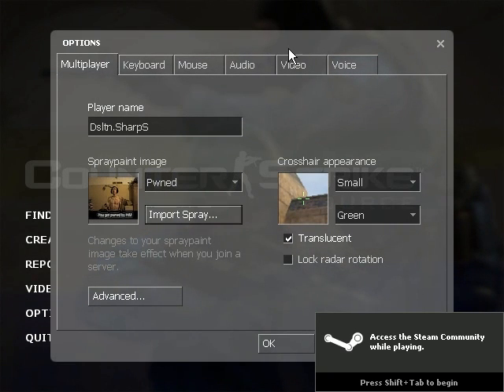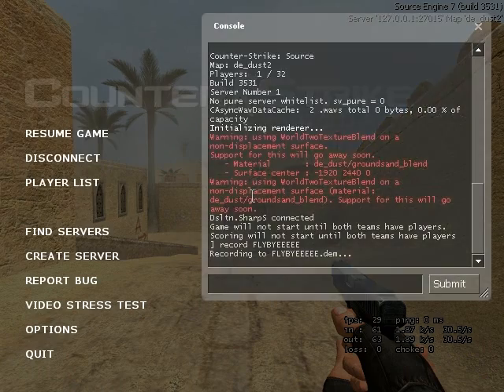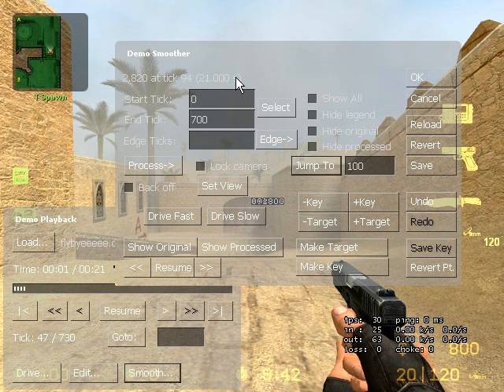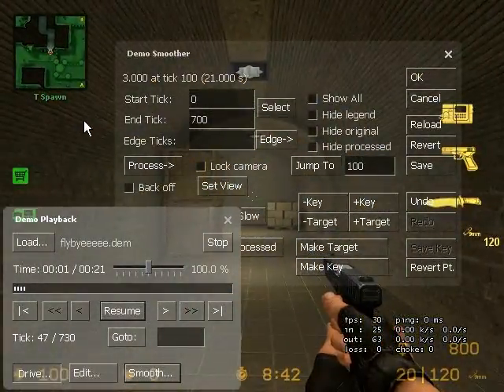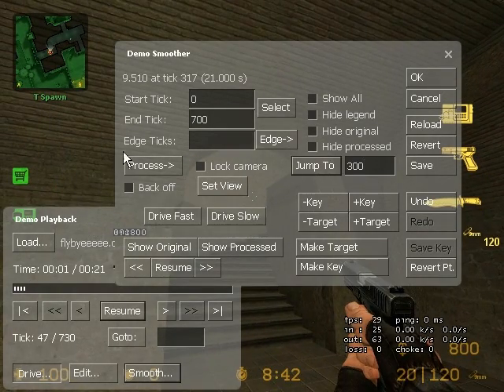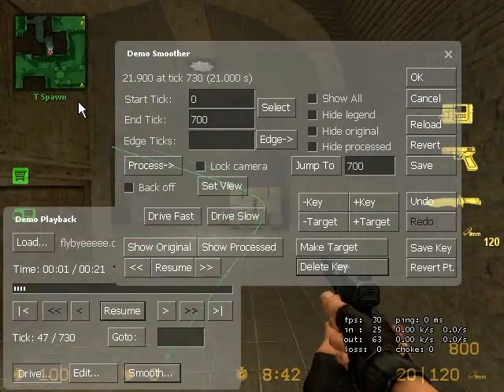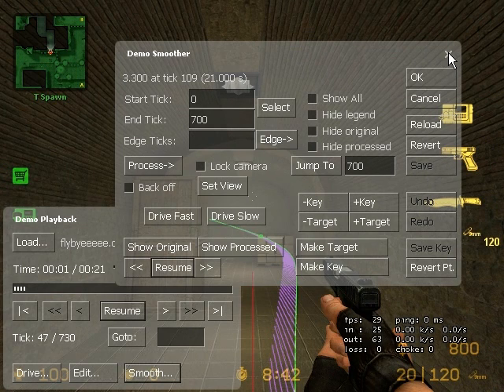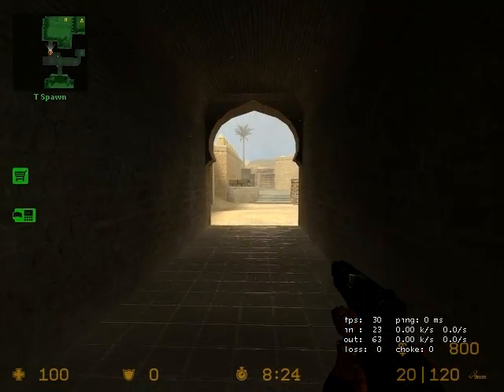Demo Smoothing Tutorial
Want to know how to make super smooth flybys of levels? Here it is. I use Counter Strike Source but any Source programme should be roughly the same to use.

Teleporting back to your starting position when you click MAKE KEY?!?!

prvtdom has told me that minimising the game and opening it up again will fix any of these problems. So far, it seems to work 100%! Well done prvtdom.

If for some reason that doesn't work, there is another way, but it's more hassle. Try holding down the mouse button on the MAKE KEY button as you fly about the map, and when you get to the place you want to be, let go of the mouse button. Your view will jump back to your start position, but the key will be made in the right place.

OH and if you watch the final thing at the end and there are white numbers and lines in the way (presumably from when you were doing the smoothing), close the programme (ie, CSS) and load it up again, load up the video again and it will be back to normal.

It seems hard, but split it into these steps;
*Recording the clip
*Setting up the smoothing
*Doing the smoothing
*Watching the final thing / recording it